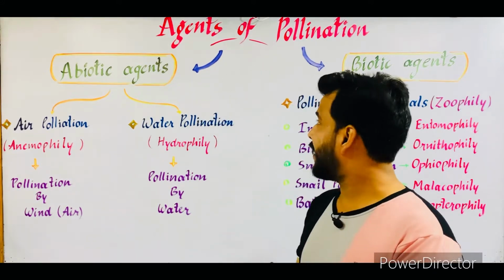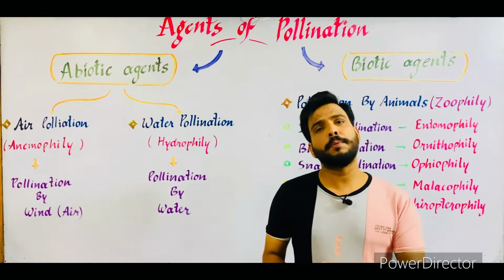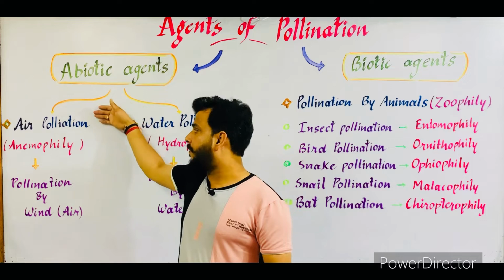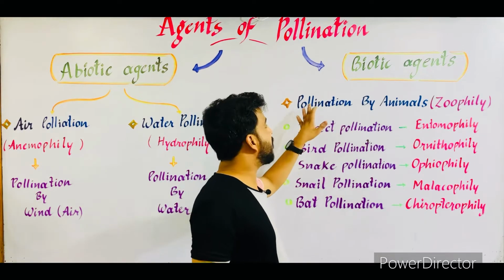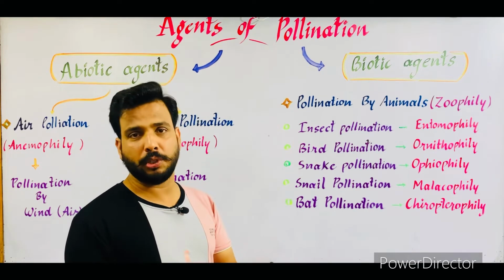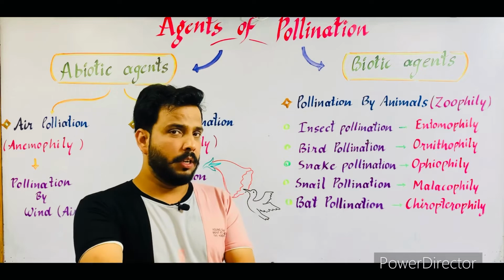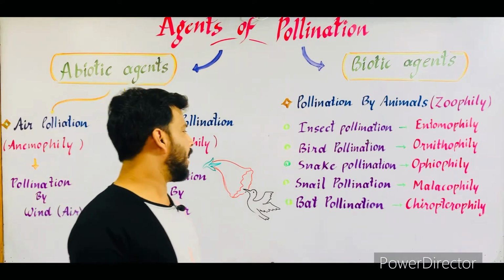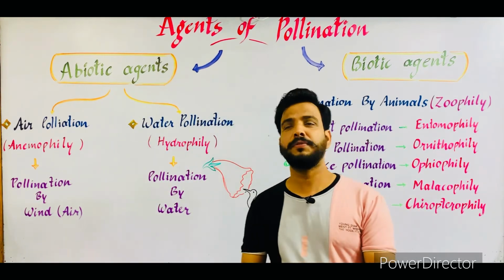Agents of Pollination (English Lecture) Class-12/ B.Sc/ NEET